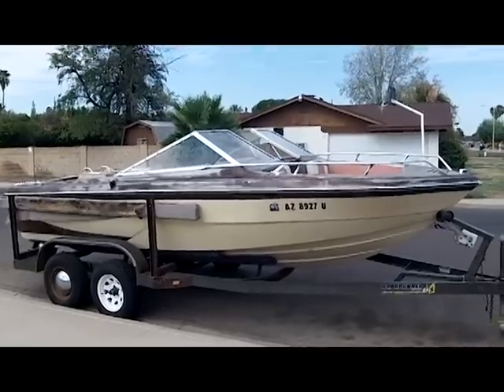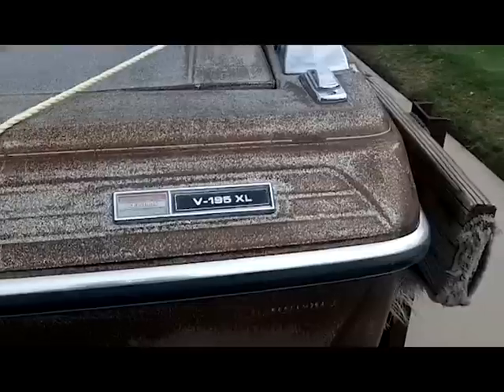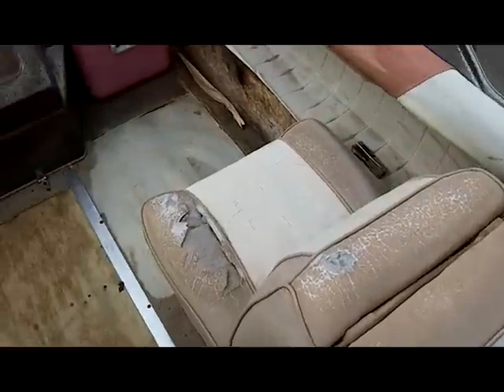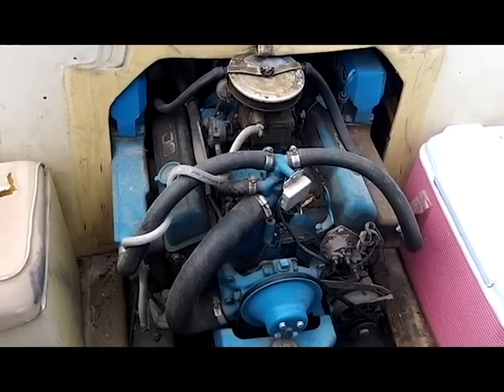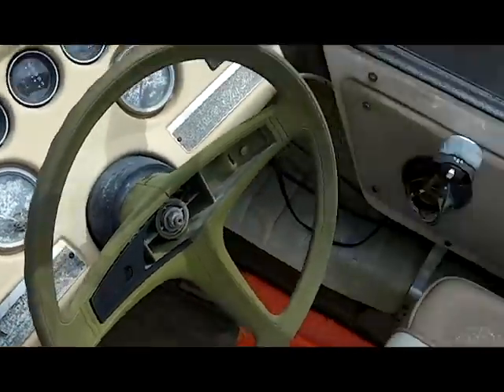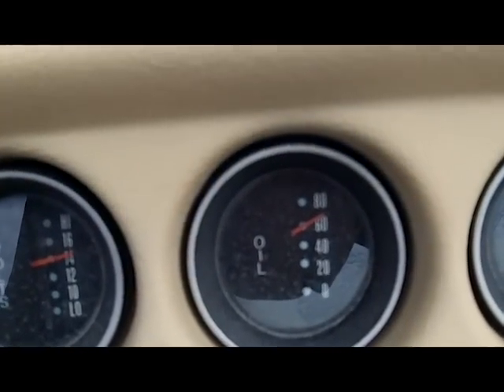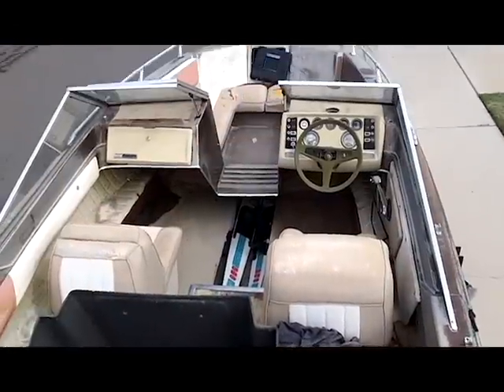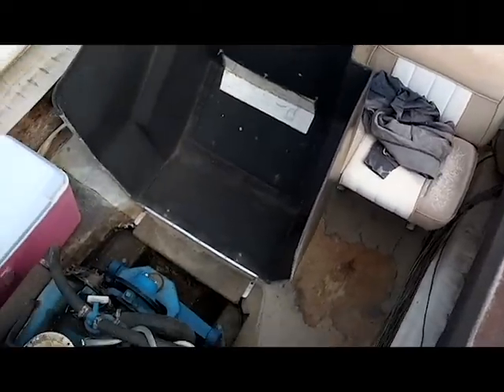glastron craigs list video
MY 1979 Glastron boat for sale.